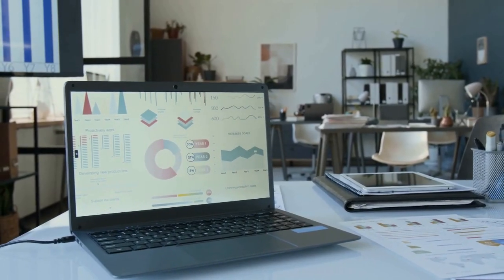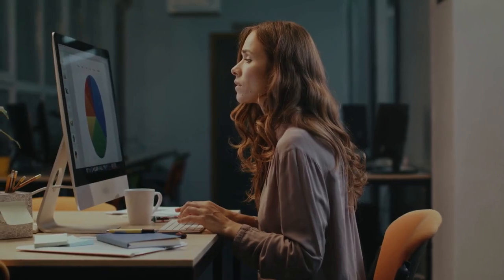How to Convert a Number into a Date in Excel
In this tutorial, you will learn how to convert a number into a date in Excel. Whether you have a date stored as a number or need to convert a numerical value into a date format, this step-by-step guide will show you how to do it easily. Watch the video to discover the simple techniques and functions to transform numbers into dates in Excel.